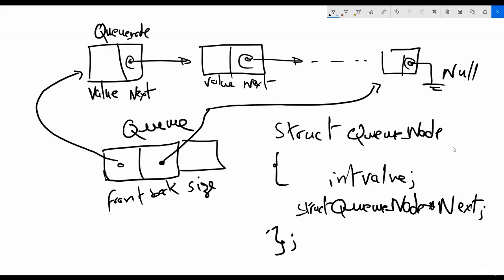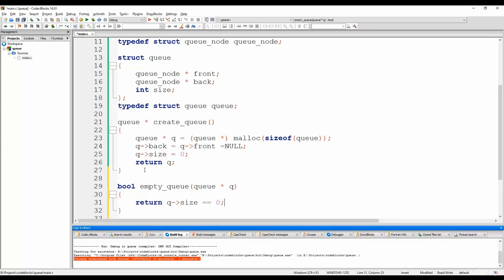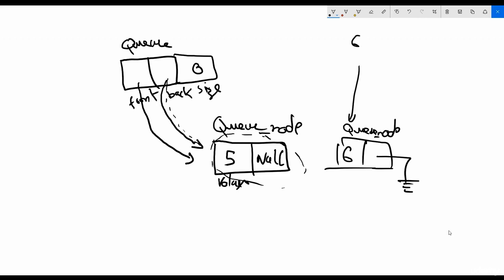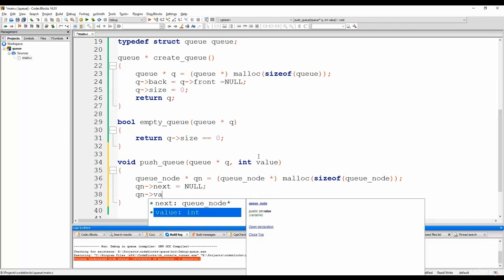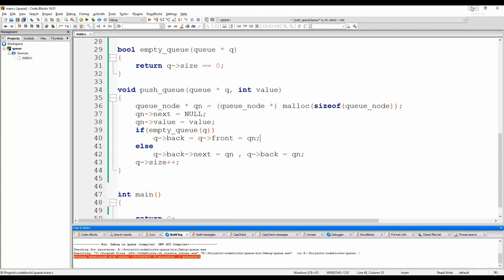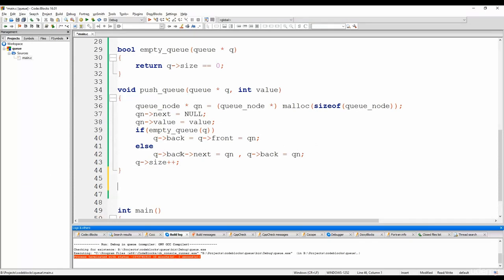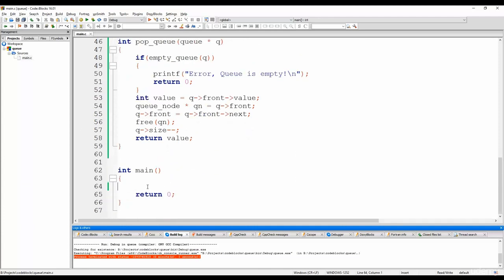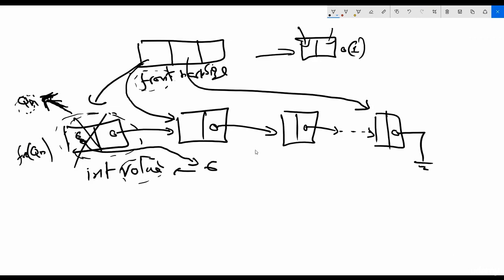042 Queue Primitives